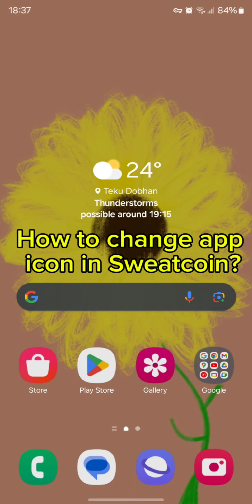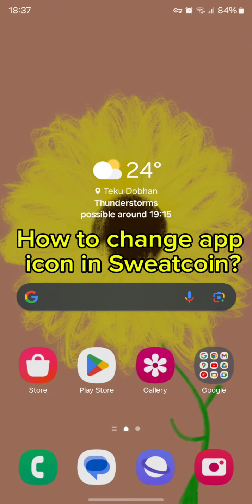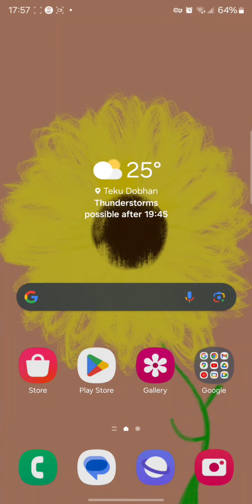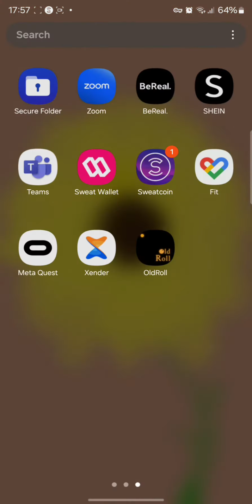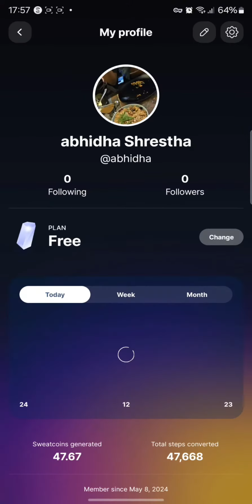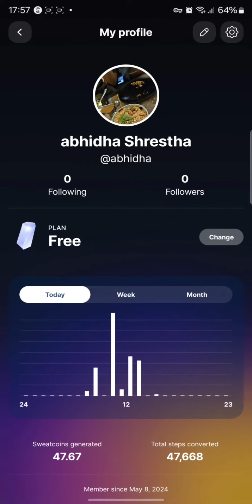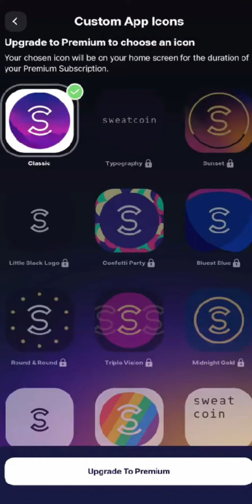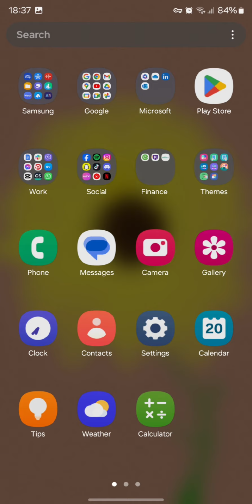How to Change Your App Icon in Sweat Coin? Edit Your App Icon in Sweat Coin on Android 2024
Ready to add a personal touch to your Sweatcoin experience? Join us in this tutorial as we walk you through the simple process of changing your app icon in Sweatcoin. Whether you're looking to match your icon to your mood, celebrate a special occasion, or simply want a change of scenery, customizing your app icon is a fun and easy way to express yourself.